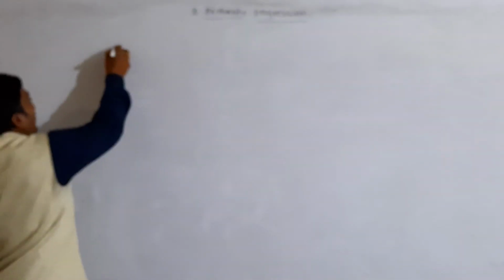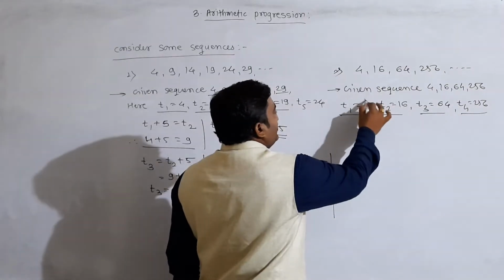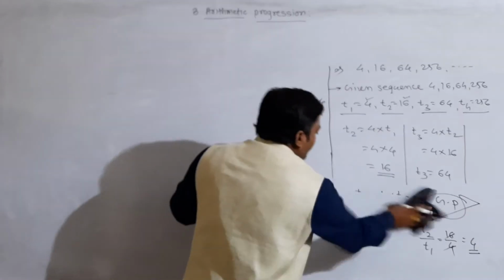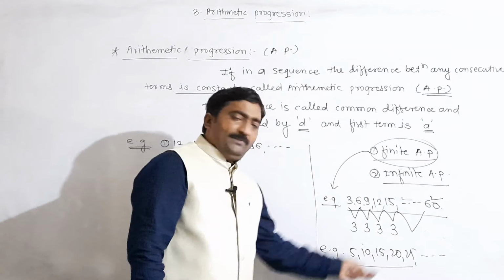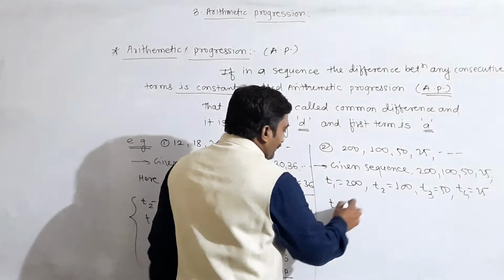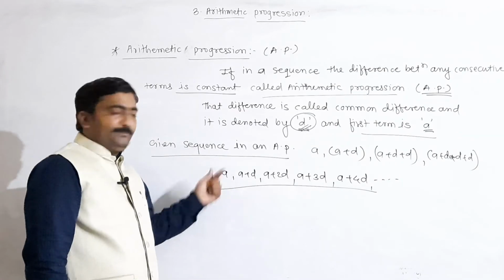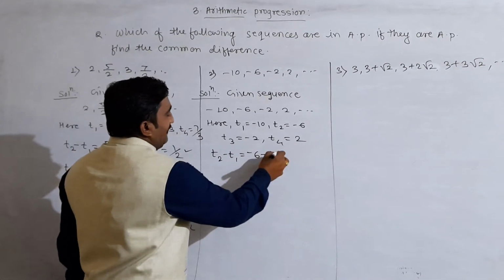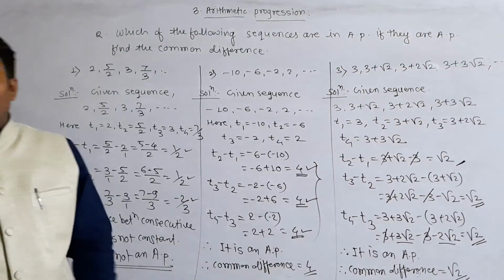Prof.Satish Magar 10th algebra for SSC & CBSE